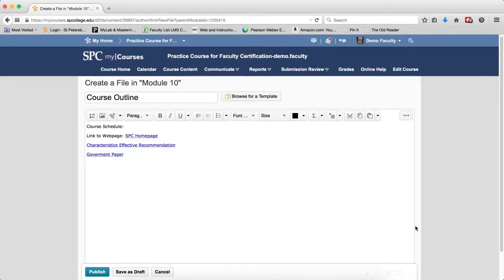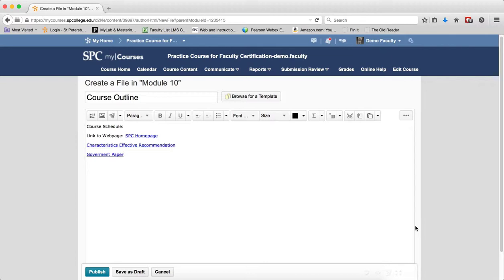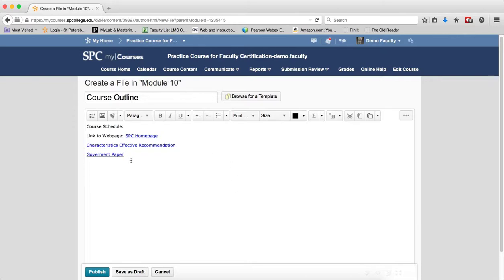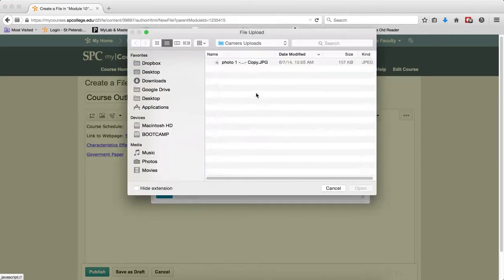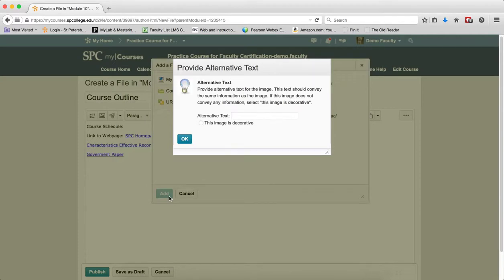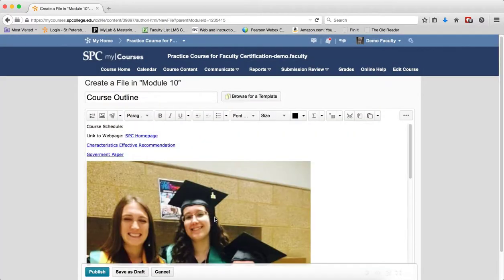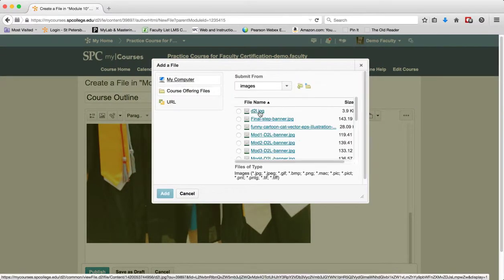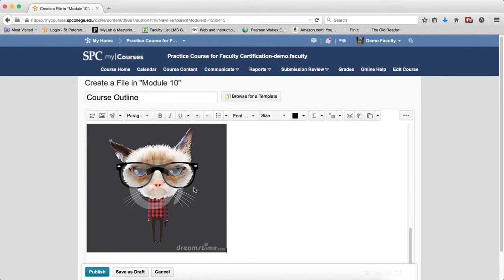Quick Guide - HTML Editor: Insert an Image